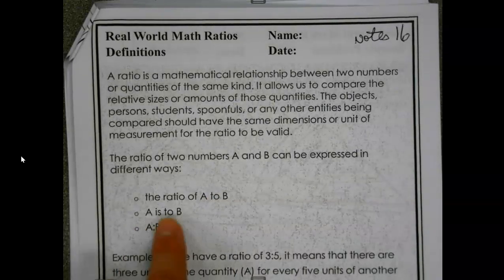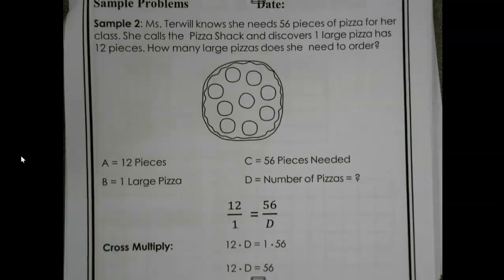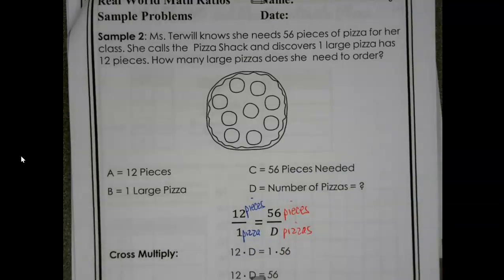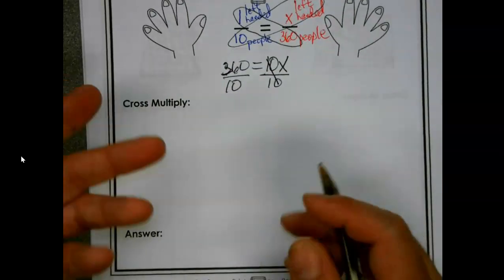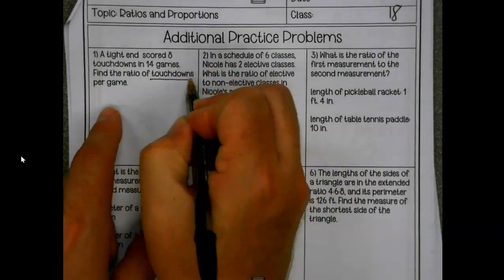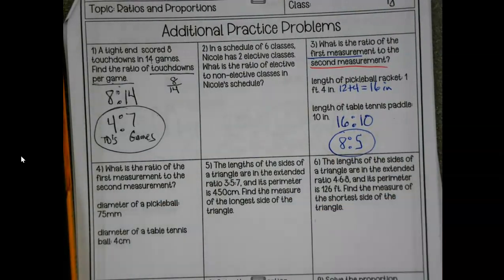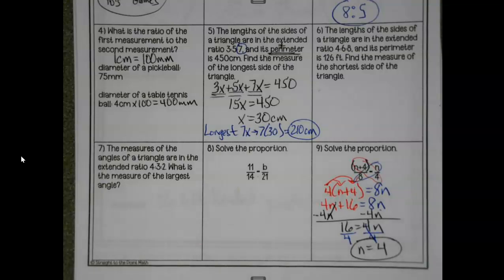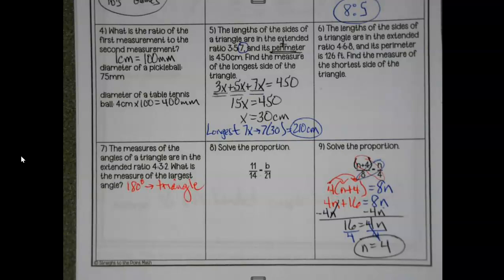TM - Cycle 0 - Ratio and Proportions Applications Day 2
Some review of ratios and proportions by setting up word problems.